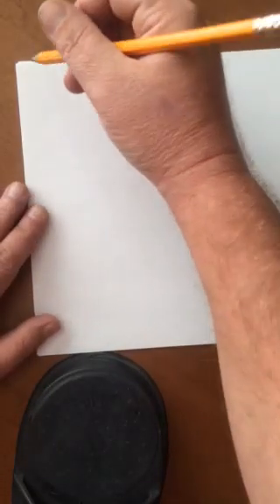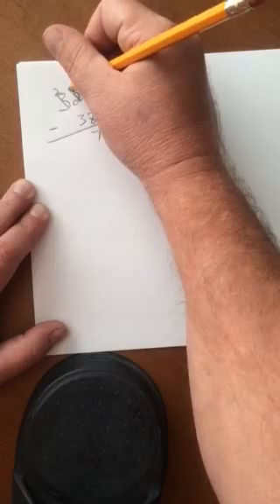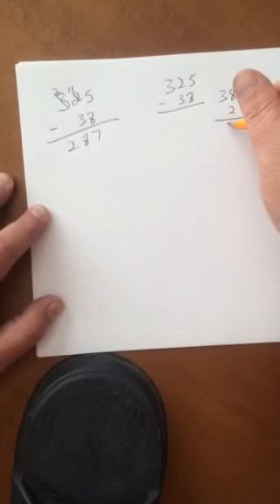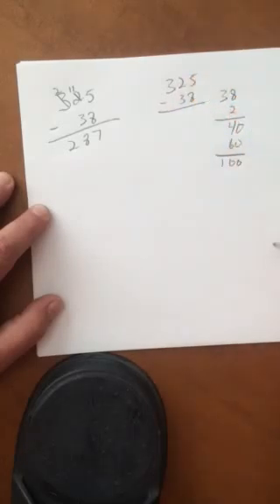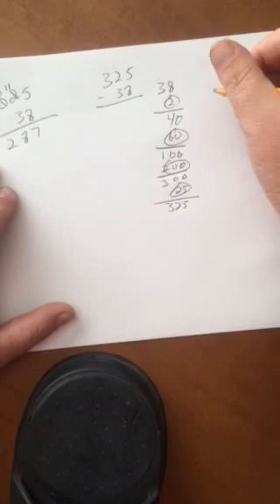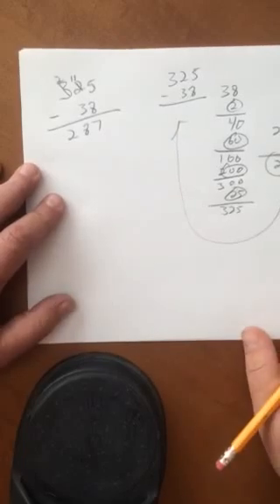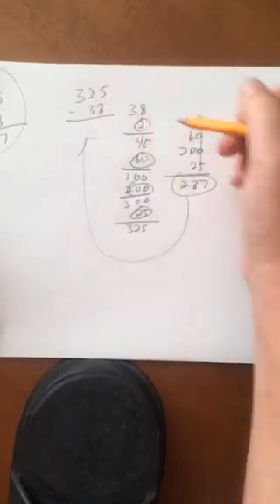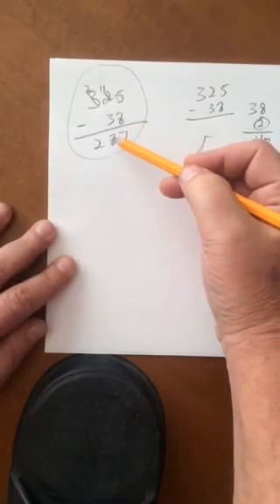Common Core Math vs "Old School"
I found this subtraction problem online using the counting up method. First, it's absolutely ridiculous what these children have to do in order to solve a basic subtraction math problem. Second, if we keep teaching our children this junk we will fall further behind. It's been several decades since the liberal agenda has begged us to keep lowering the standards so their constituents could attempt to learn basic math skills. Now we have this garbage. It needs to go. quickly!